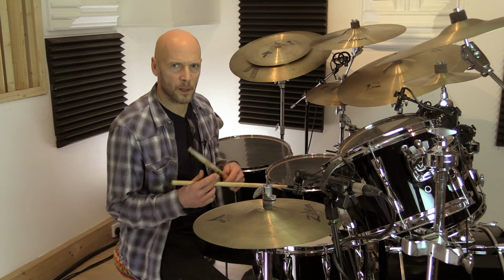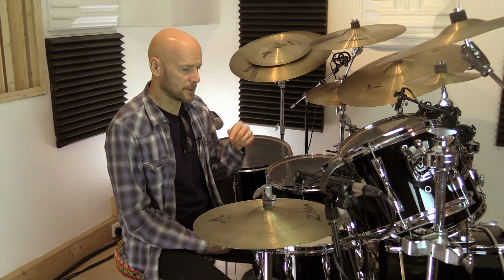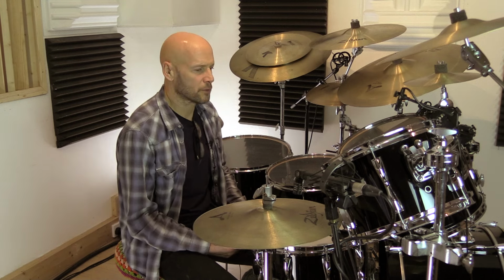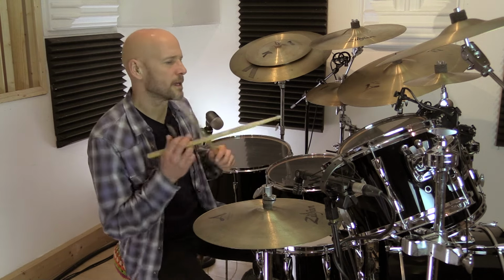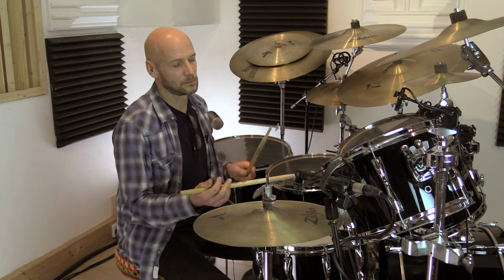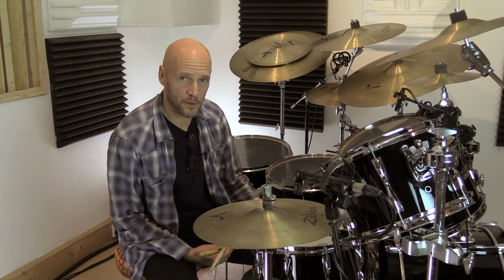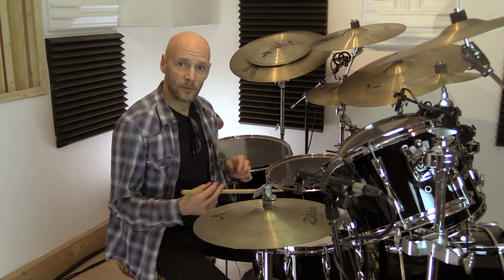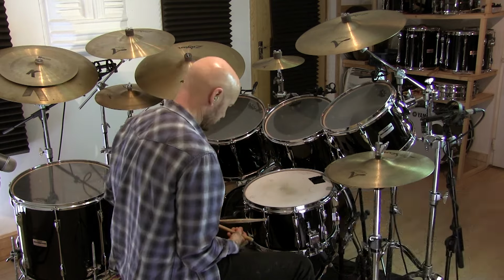'Fives' in Fills - using groups of five notes to create fills.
This lesson explores how five-note groupings can be combined to create fills or solo ideas. The basic motif is born out of the 'classic' compound sticking RLRLL which is 'normally' played accenting the rights and ghosting the lefts. However here we move onto accenting the first three notes and ghosting the last two and ultimately, in the final examples, replacing the last two lefts with the bass drum (so RLRKK).
These changes might not sound much but they have quite an impact on the sound of the figure, moving away from the 'Morse Code' quality of the initial sticking. The final approach, substituting the bass drum for the last two lefts, is also great for developing four-way independence if played along with stepped time on the hi-hats.
On a personal note I guess Steve Smith @SteveSmithChannel was the main influence for these ideas. I consumed his early video (thirty years ago!), especially taking fives (RLRLL) and sevens (RLRLRLL), played as sixteenth-notes, through four bars of 4/4. And it really helped to develop my sense of syncopation and over-the-barline phrasing. Ideally to play the examples here you should really be able to do that, as well as through four bars of eighth-note triplets.
Perhaps that something for another video, if either of the viewers here are interested..?